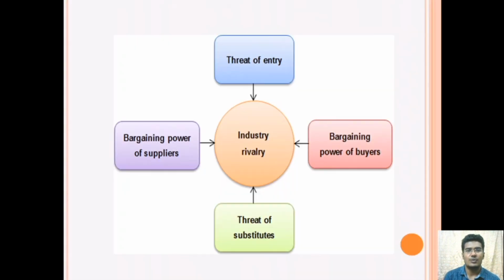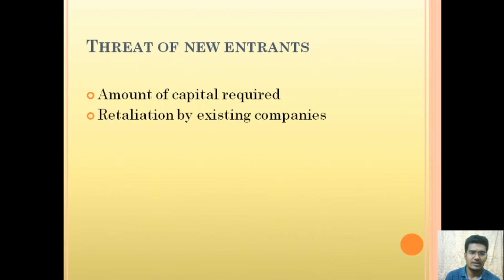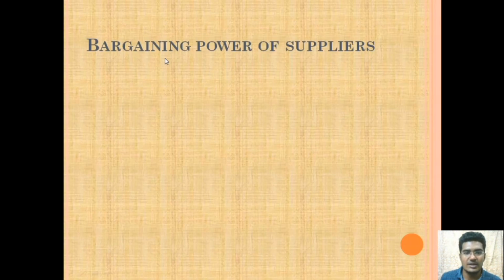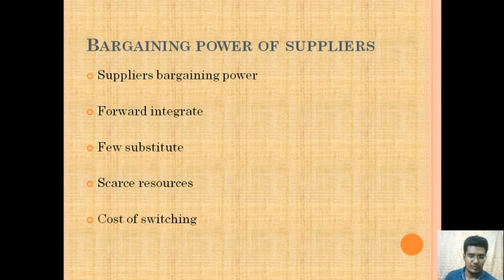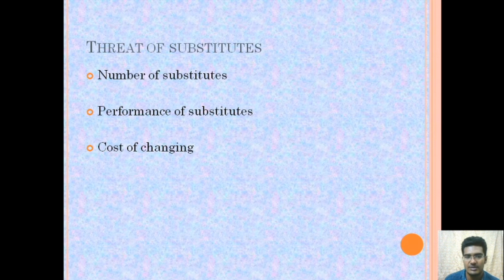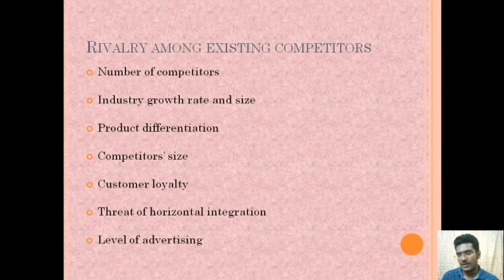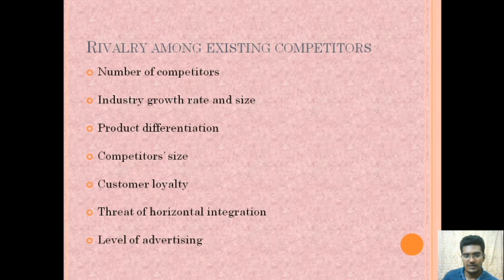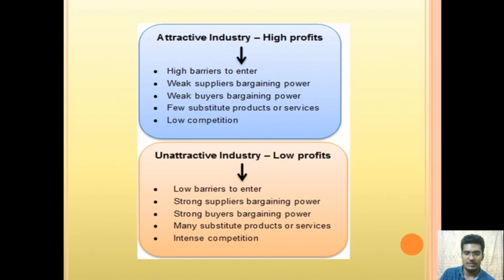Michael Porter's 5 Forces Model English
Hi, My name is Vidyakar and today's topic is about Porter's Five Forces. It is a simple but powerful business analysis tool for understanding the competitiveness of your business environment, and for identifying your strategy's potential profitability.

This is useful, because, when you understand the competitive forces in your environment or industry that can affect your profitability, you'll be able to adjust your strategy accordingly.